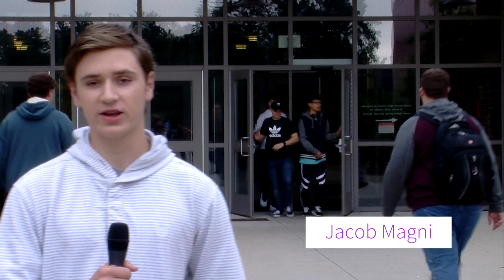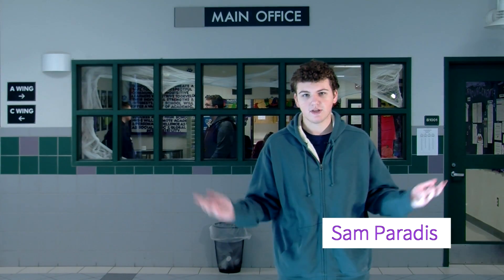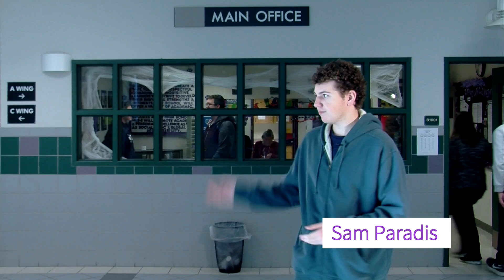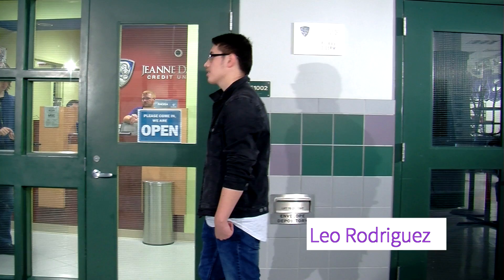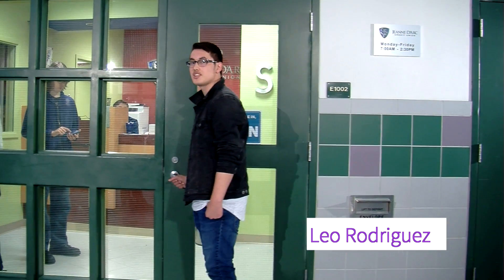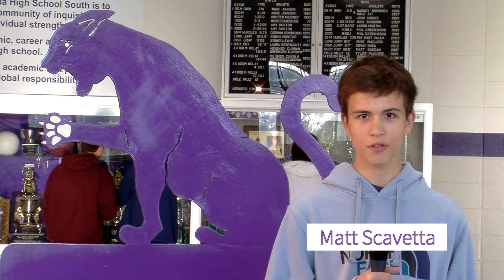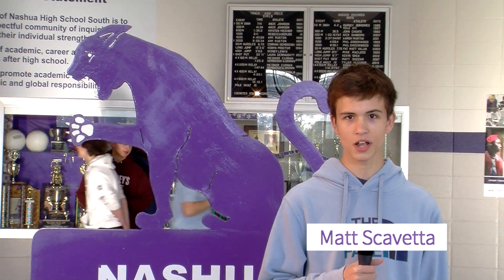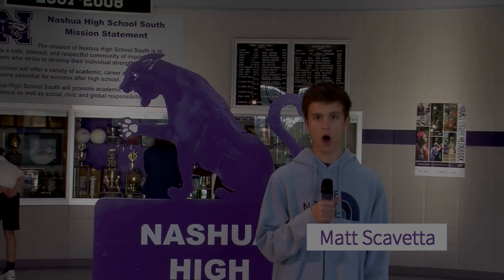Anderson, Allison Tour Video